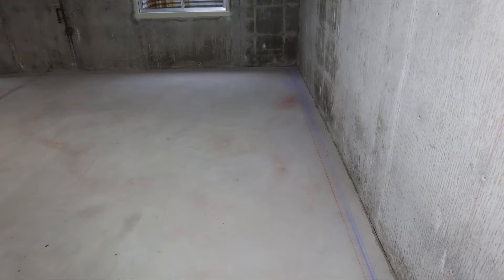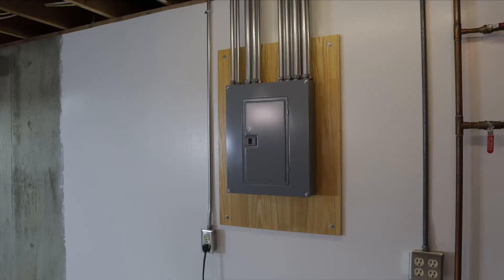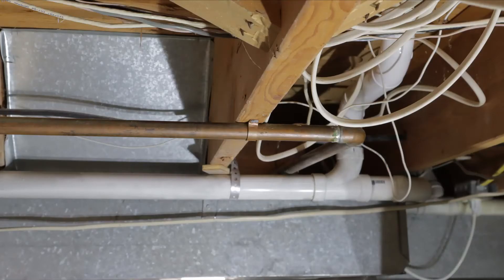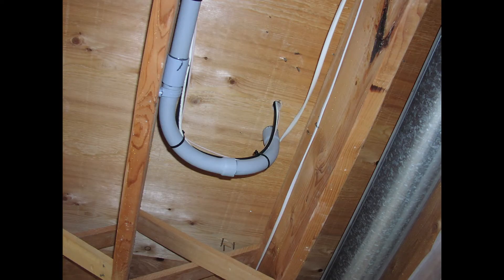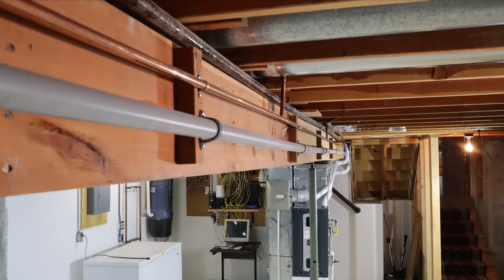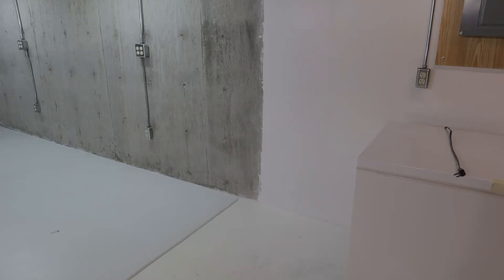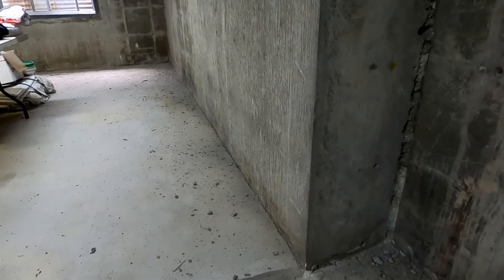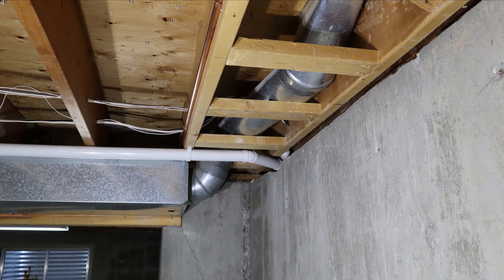Finishing My Basement - Infrastructure and Preparation Prior to Framing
While your basement's concrete walls and floor are still exposed and you still have access to the rest of your house and your yard, are there any utilities you can (or perhaps should) add now while it is still relatively easy?  In this video, I hope to get you thinking of some of the steps that you might consider taking prior to framing.

Video Gear:
Cameras - Canon M50 mirrorless camera with 15-45mm "Kit" lens and a GoPro Hero 8 Black
USB Microphone - Blue Yeti USB
Tripod - K&F Concept TM2534T

Editing Software:
DaVinci Resolve 16 by Black Magic Design

I try to learn something new while editing each video - in this case I made extensive use of "Voice Overs" using a Blue Yeti USB microphone.